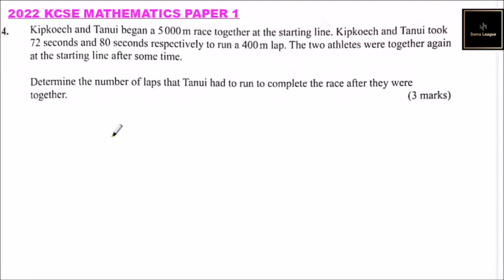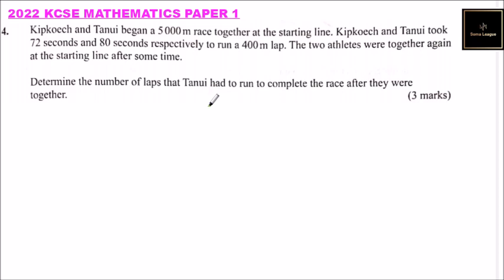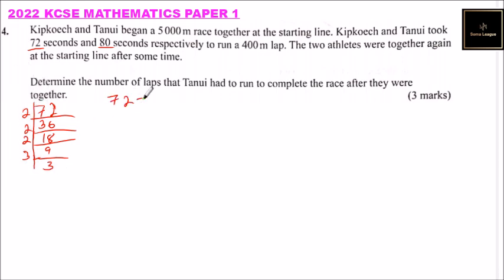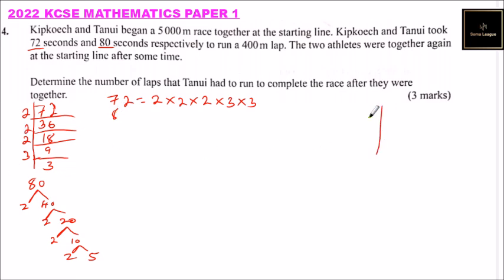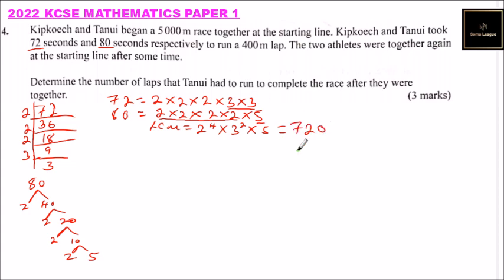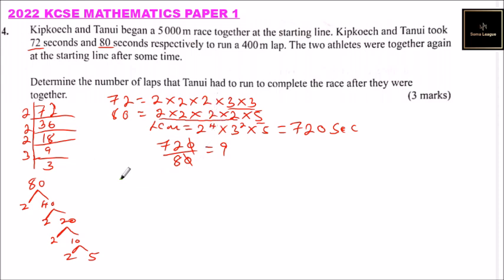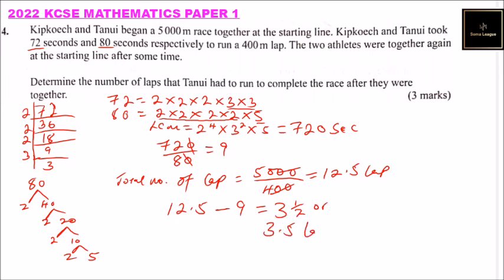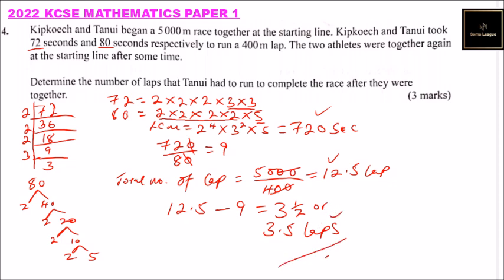2022 KCSE MATHEMATICS PAPER 1 QUESTION 4